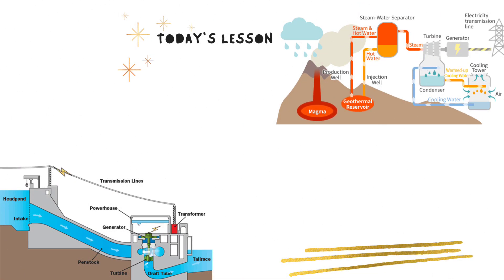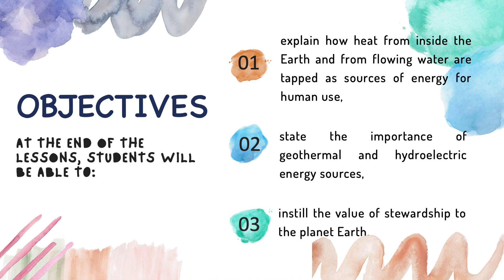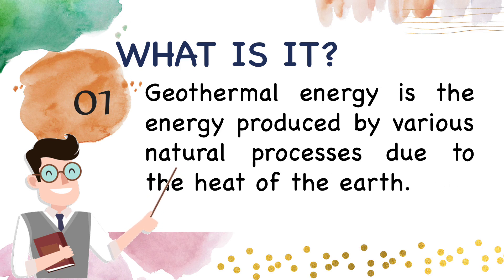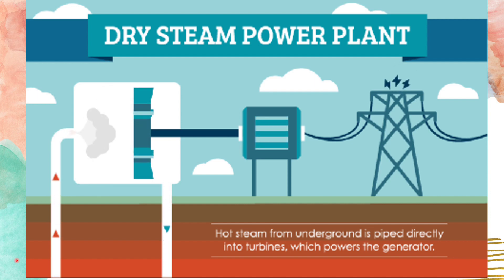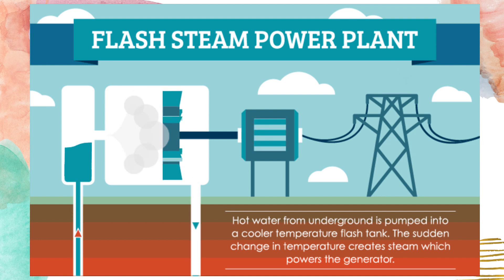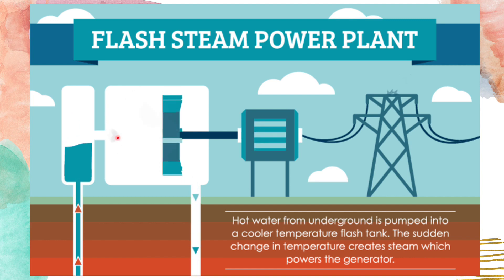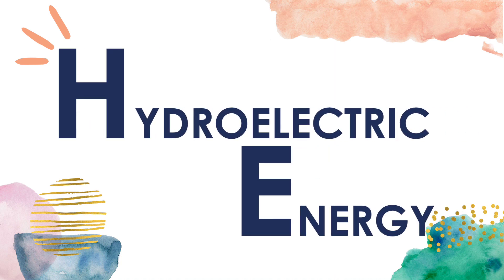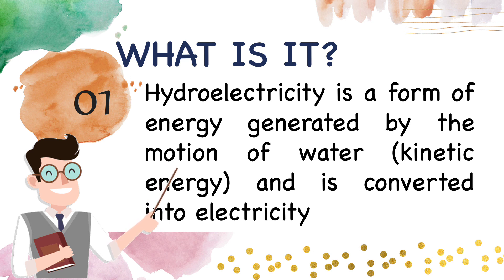Geothermal and Hydroelectric Energy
Credits: Jack Unwin of Power-Technology and National Geographi